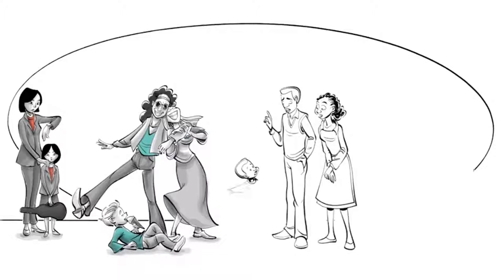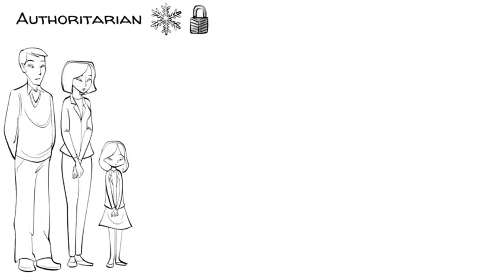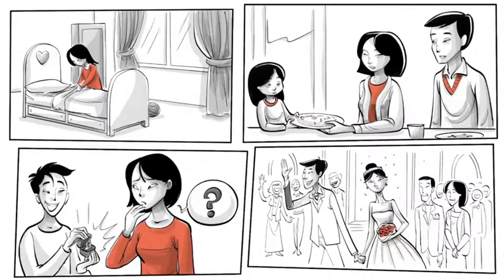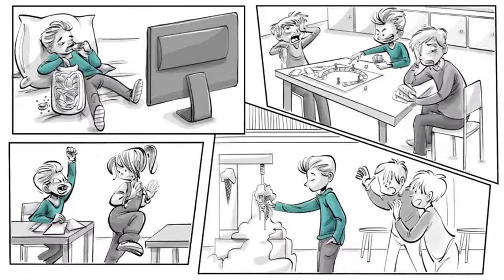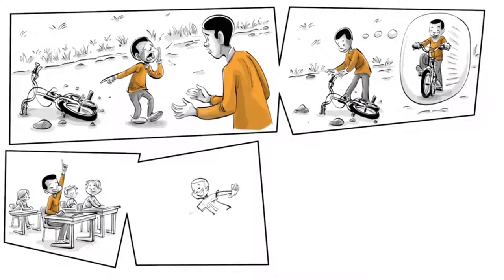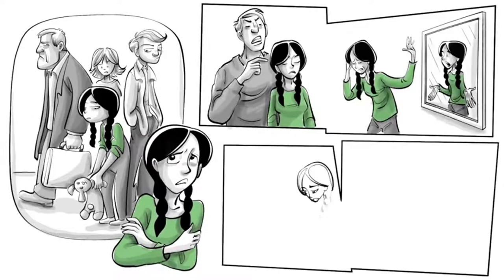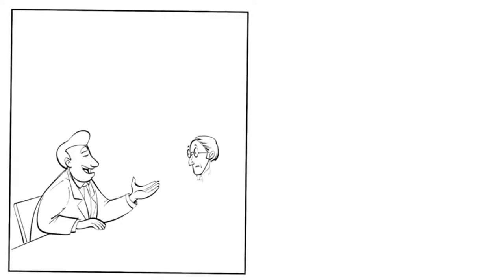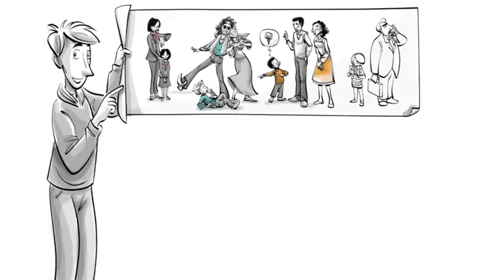5 Parenting Styles and Their Effects on Life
There are four widely researched styles of parenting: authoritative, permissive, authoritarian and neglectful.
The styles range from controlling to undemanding; and from cold and unresponsive to loving and receptive.
In recent years, over-involved parents, who are present in every aspect of their child’s life, are often referred to as the fifth style.
They are also known as snowplow or helicopter parents.